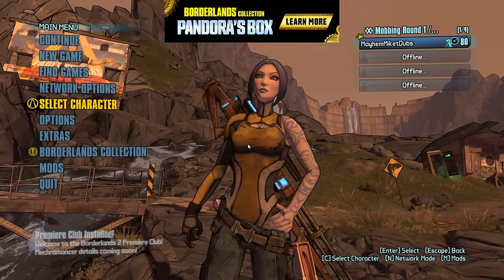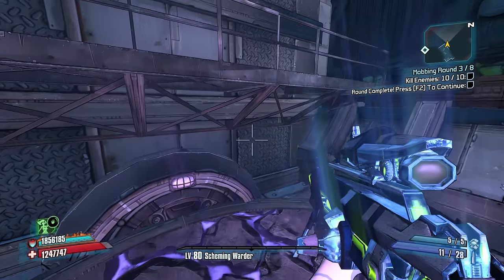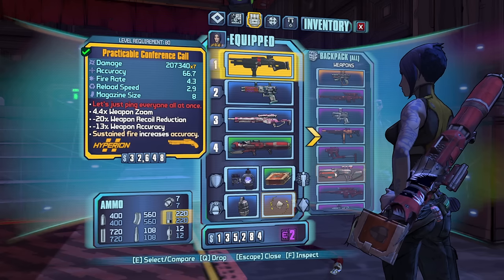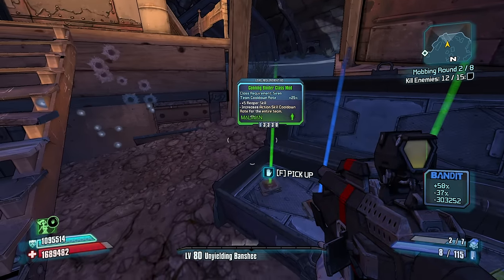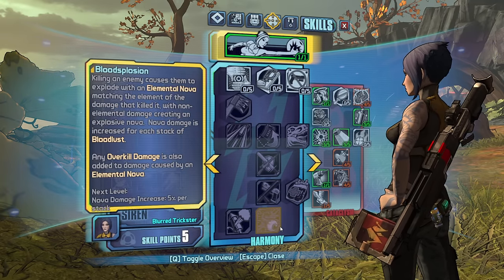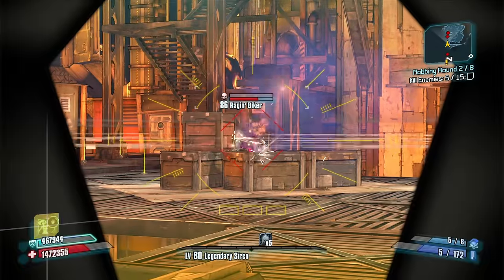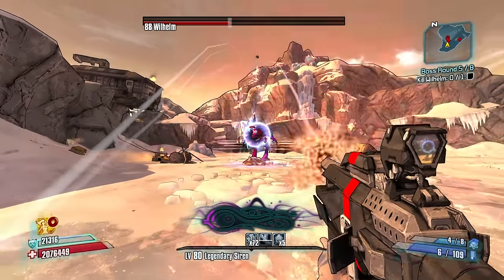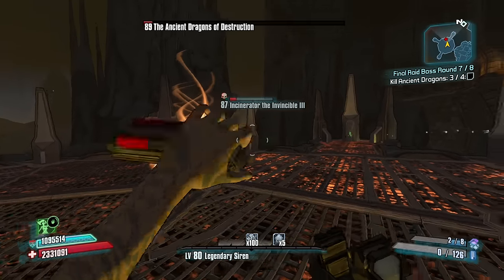Demolishing Roguelands with Walls of Lead (Borderlands 2 Roguelands)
This run was amazing! Enjoy :)